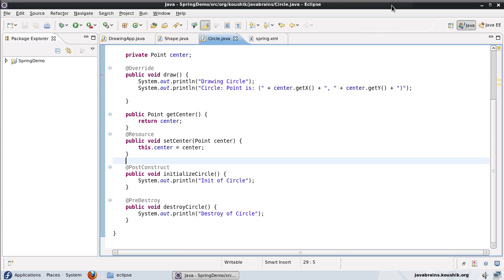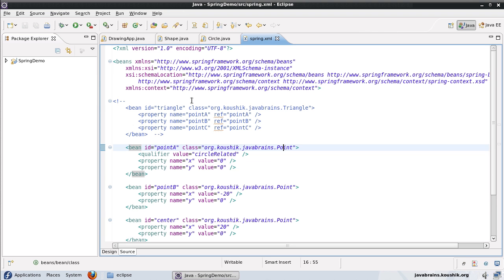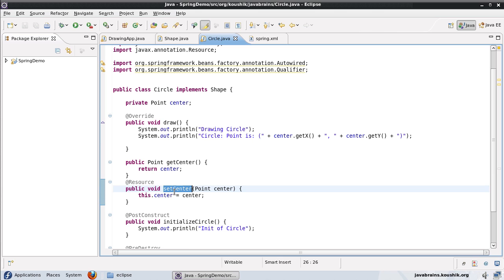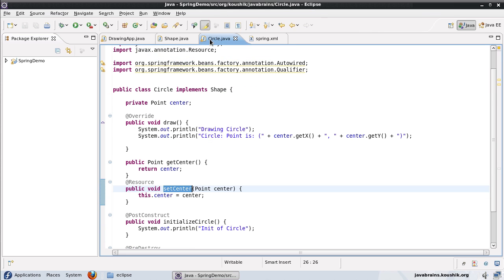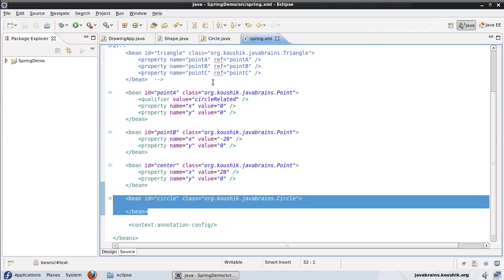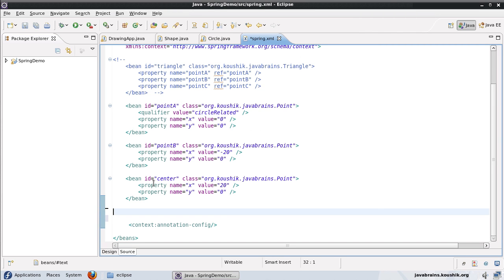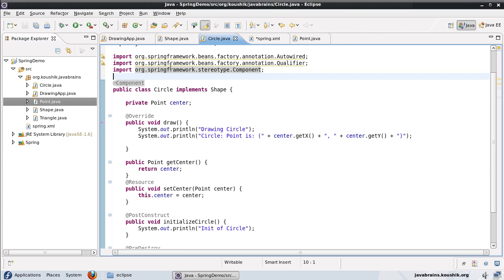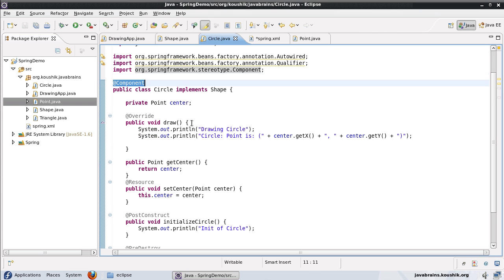Spring Tutorial 21 - Component and Stereotype Annotations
We'll now use the Component annotation to define Spring beans. We'll also look at some Stereotype annotations.